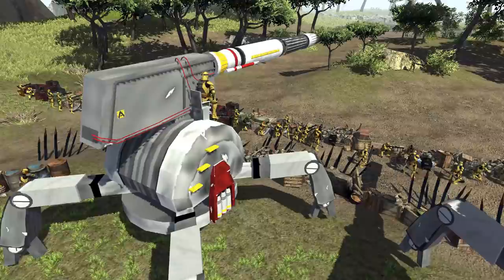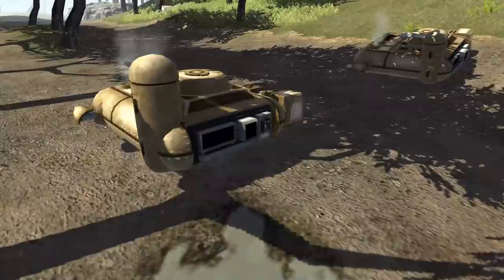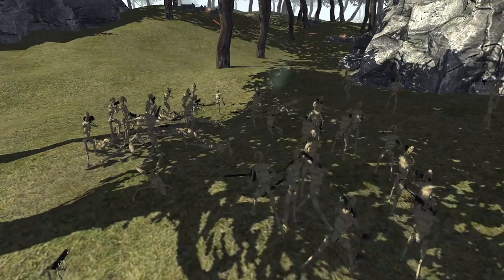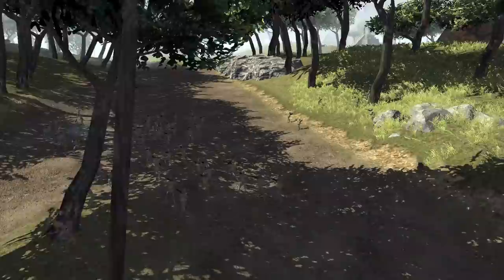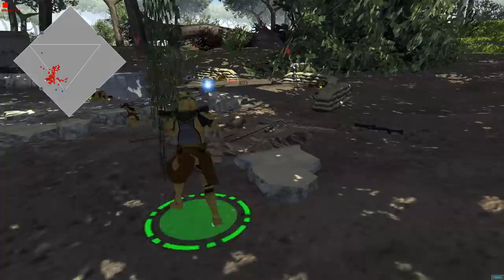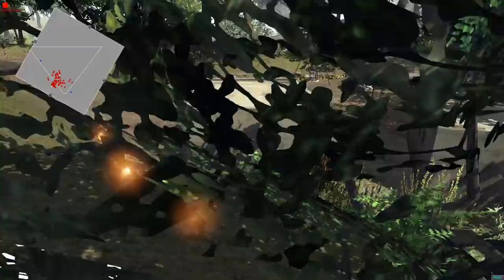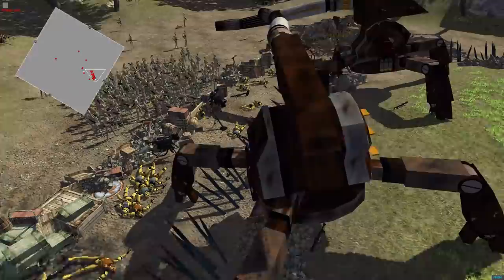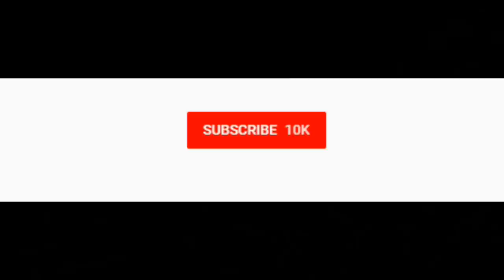Clone Army ARTILLERY POWER! - Men of War: Star Wars Mod Battle Simulator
In this video, the clone army must defend a canyon from the oncoming battle droid army. But at their disposal is their massive arsenal of artillery power! This was made using the men of war assault squad 2 star wars galaxy at war mod battle simulator.

Thank you to my Patrons:
- German Murrilo
-Charlie Oxley
-Mulder
-MeteorBlade